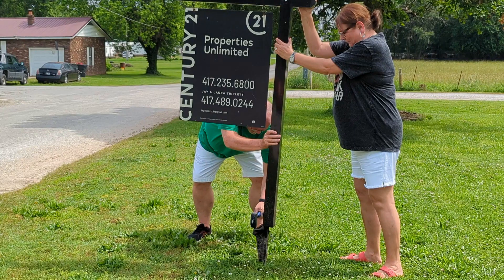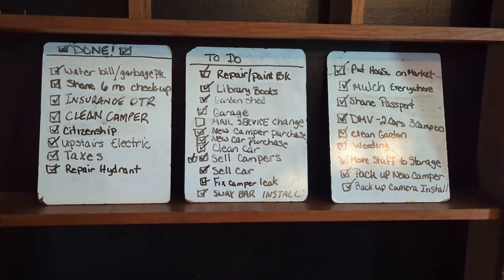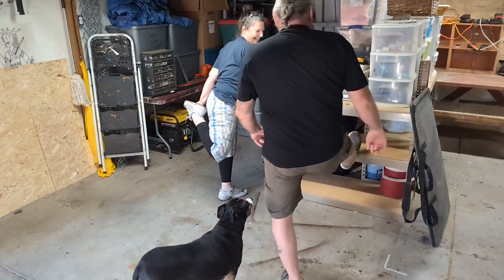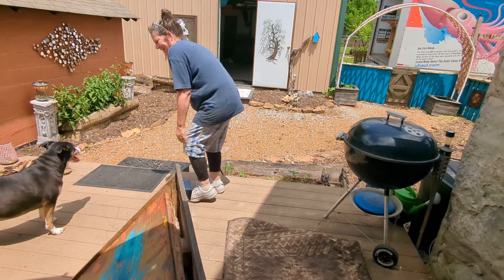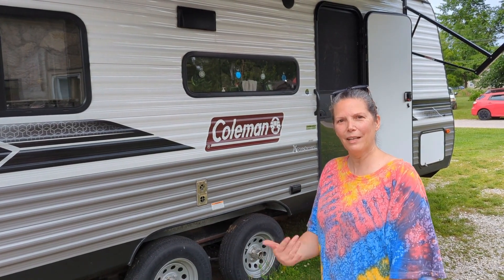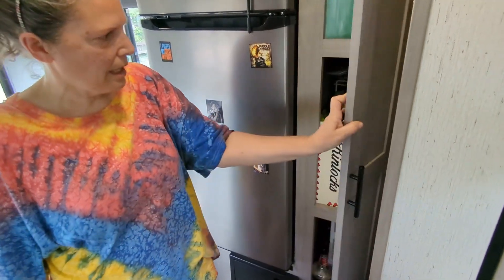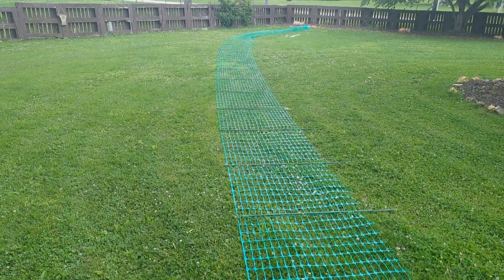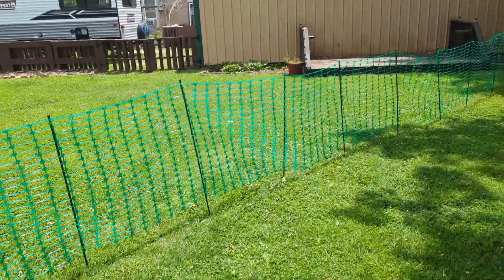In Search Of Off Grid Life! Setting Out As Nomads To Travel The USA!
We love to build, create and explore. Our short-term goal is to live full-time in our camper while traveling the country in search of our perfect off-grid homestead. Our long term goal is to live a self-sufficient lifestyle. One where we rely less on others for what we need and live closer to the land. Join us on our quest as we explore America  and all it has to offer!

Check out our personalized travel guide, links to our videos and if you wanna be like the cool kids, get yourself some handmade merch from our store @